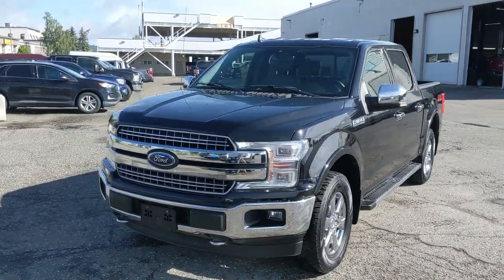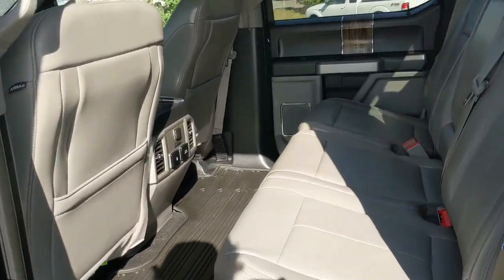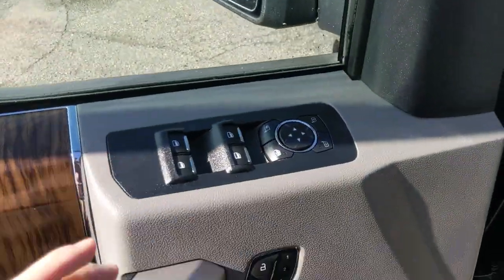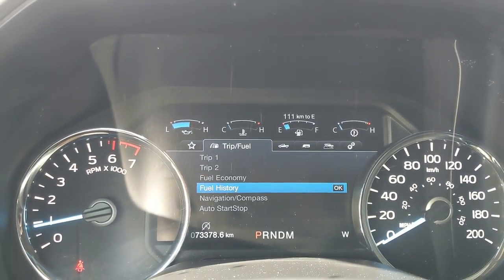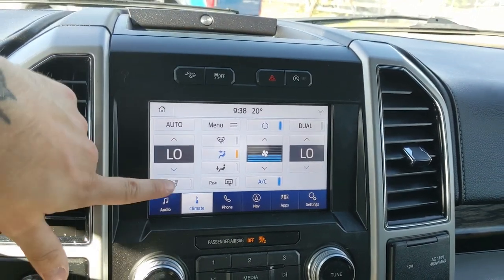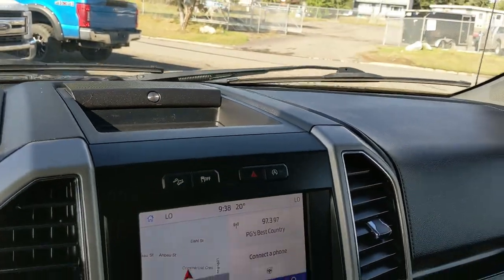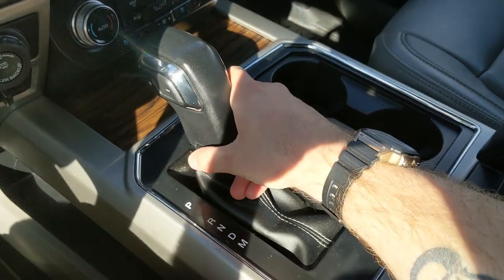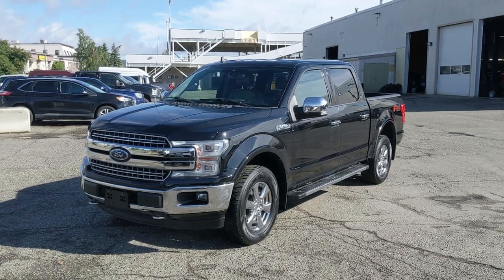2019 Ford F-150 Lariat Walk-Around | Stock# B7387 | Prince George Ford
Stock# B7387 | 2019 Ford F-150 Lariat

73,378 KMS
2.7L V6 EcoBoost Engine
10-Speed Automatic
5-1/2 Foot Box
Coming in Agate Black Metallic with Medium Earth Gray Leather interior.

1331 Central Street West
Prince George, BC
V2M 3E2